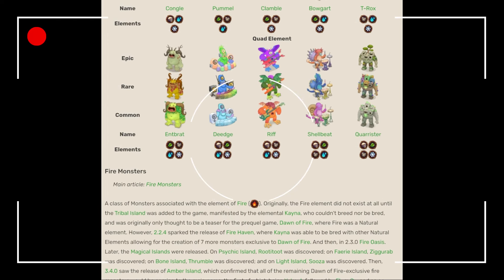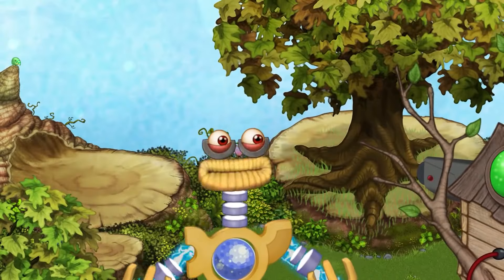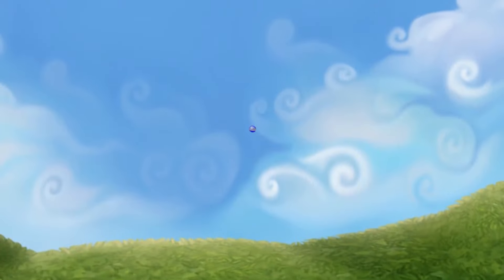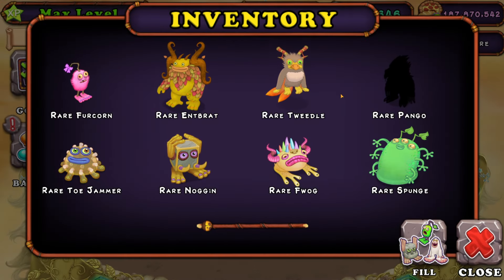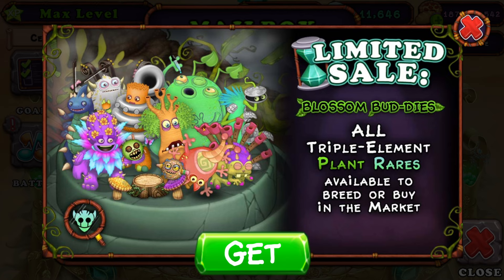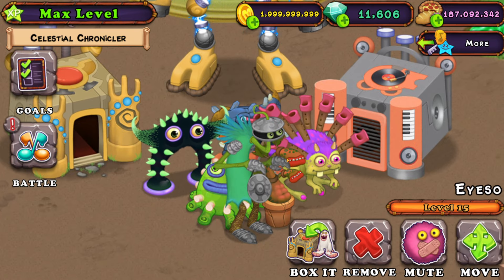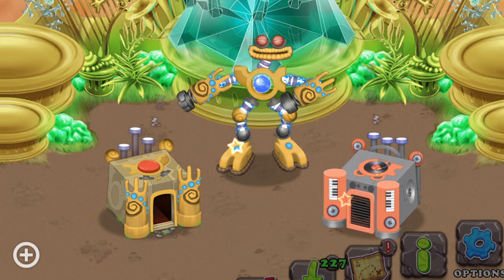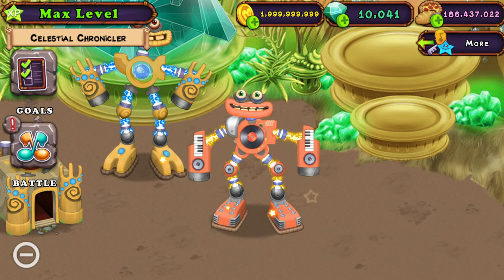I Completed the HARDEST CHALLENGE In My Singing Monsters...